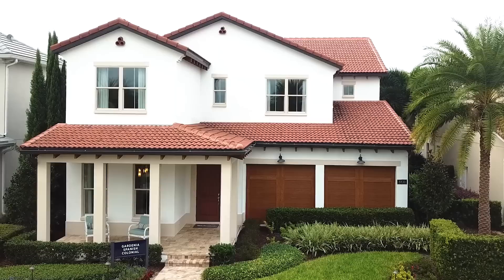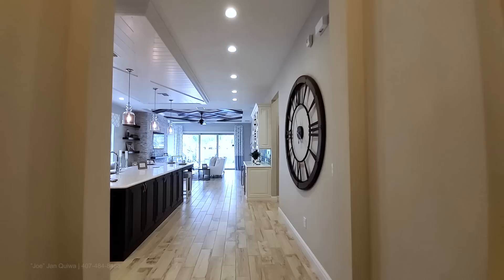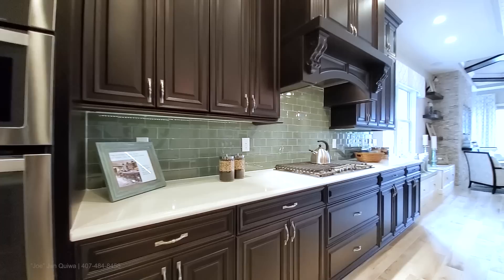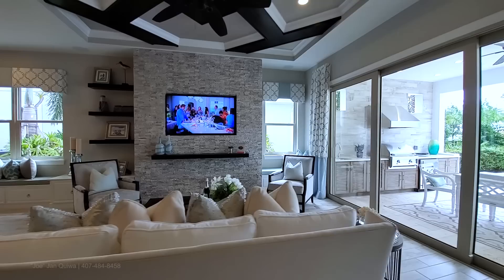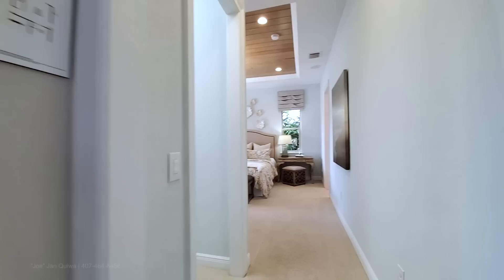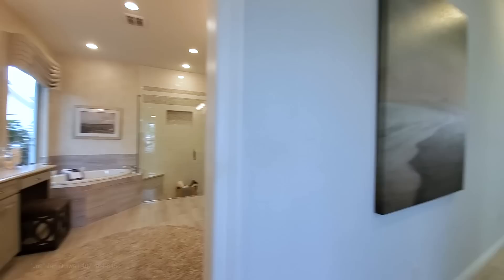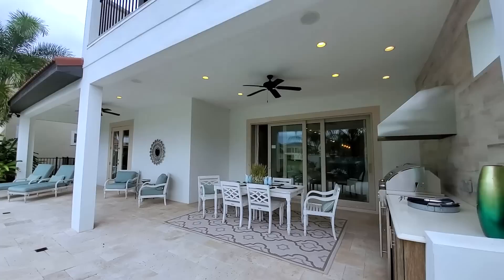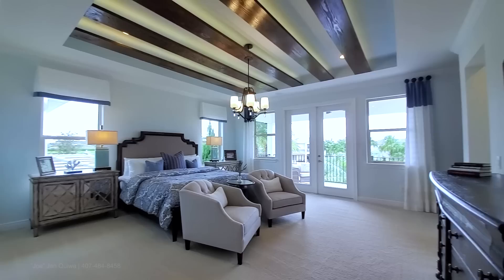Winter Garden Luxury Home Tour | Gardenia Model | Orlando Home Finders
I hope everyone is Staying Safe out there!

(Sorry for missing the pantry AGAIN ( this was the 4th home I filmed this day - I even forgot to do an into and an outro. OMG..)

Gardenia Model Home Tour:
5-7 bedrooms
4.5-5.5 baths
2 car garage
4,047 sq ft.
$562,995* BASE Price Starting at  at time of filming.

*Subject to change without notice.
PRICE DOES NOT INCLUDE LOT PREMIUM OR UPGRADES OR FURNITURE

1 New Construction Inventory Homes AVAILABLE in October 2020 for purchase for the following price. $726,995.

Orlando Home Finders | Joe Jan Quiwa | Orlando Homes for Sale

Winter Garden Luxury Home Tour | Madeira Model | Orlando Home Finders

Pricing is subject to change without notice. I do not work for, or represent the builders in this video and I have no control over their pricing and incentives. Toll Brothers Lakeshore Base price mentioned is for the standard floorplan. Model homes have upgrades and options that will increase the price above the base. Orlando Homes for Sale